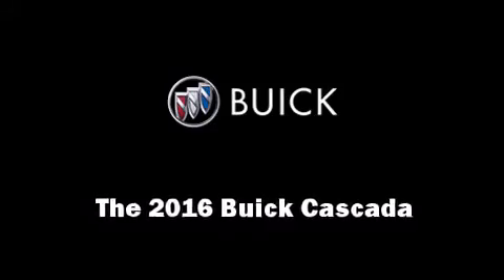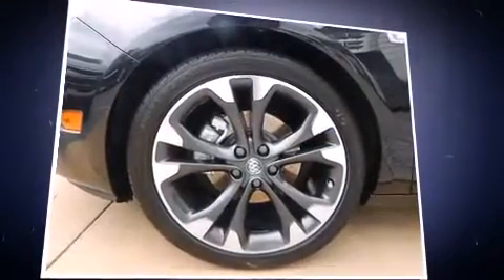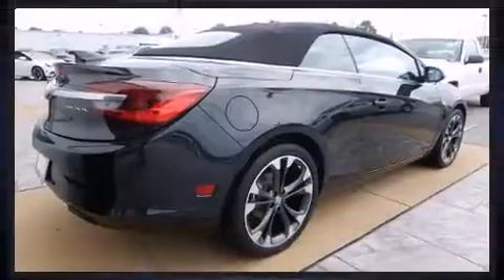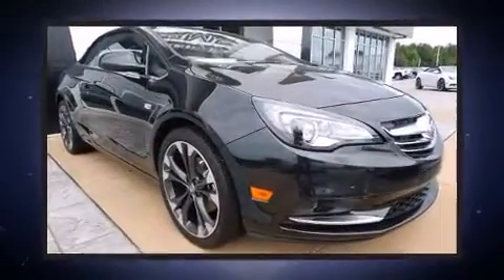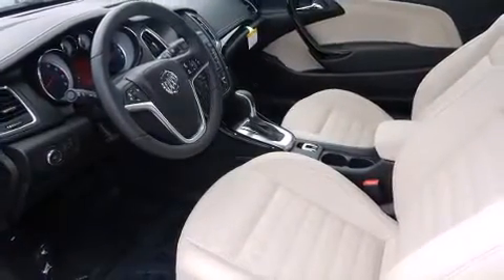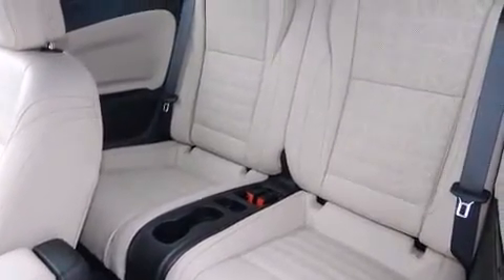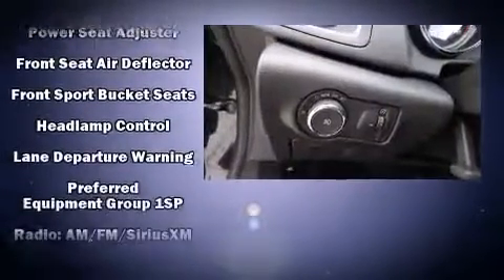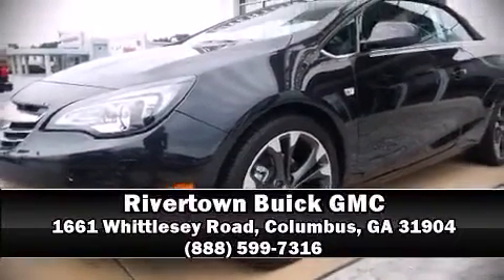2016 Buick Cascada Premium in Columbus, GA 31904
You can expect a lot from the 2016 Buick Cascada. This 2 door, 4 passenger convertible will allow you to take command of the road with confidence! It features an automatic transmission, front-wheel drive, and an efficient 4 cylinder engine. A turbocharger is also included as an economical means of increasing performance. A wealth of standard features means that you no longer have to sacrifice. Such as remote keyless entry, power front seats, an automatic dimming rear-view mirror, heated seats, a power convertible roof, cruise control, an overhead console, and power windows. Features such as automatic climate control and leather upholstery prove that economical transportation does not need to be sparsely equipped. With high intensity discharge headlights illuminating your path, you'll always appreciate maximum visibility. Premium sound drives 7 speakers, providing you and your passengers a sensational audio experience. Passenger security is always assured thanks to various safety features, such as: dual front impact airbags with occupant sensing airbag, knee airbags, integrated roll-over protection, traction control, brake assist, a panic alarm, onStar, and 4 wheel disc brakes with ABS. For added security, dynamic Stability Control supplements the drivetrain. We pride ourselves in the quality that we offer on all of our vehicles. Please don't hesitate to give us a call.